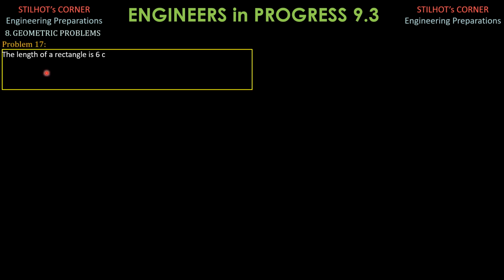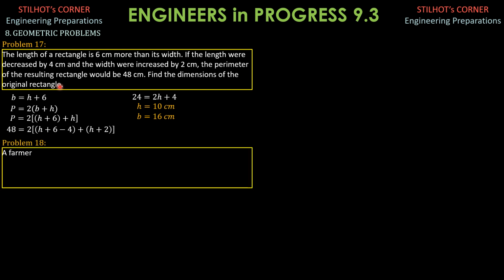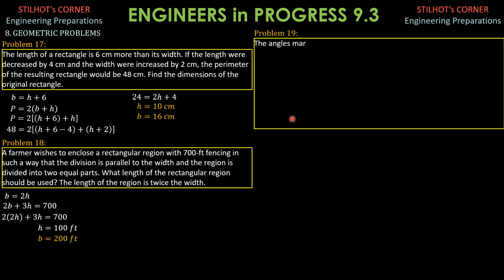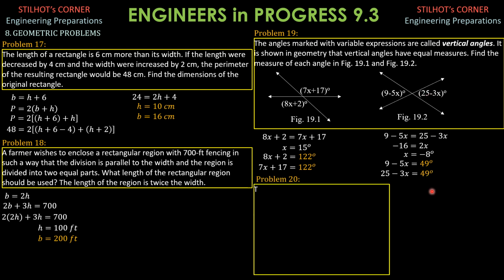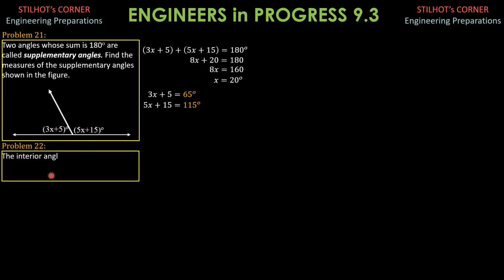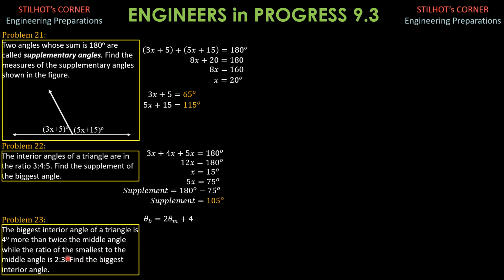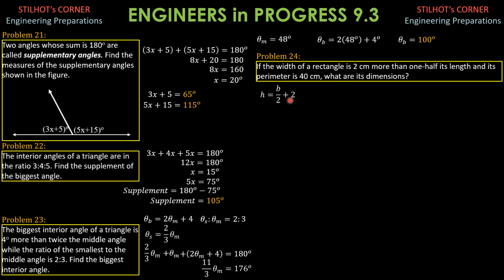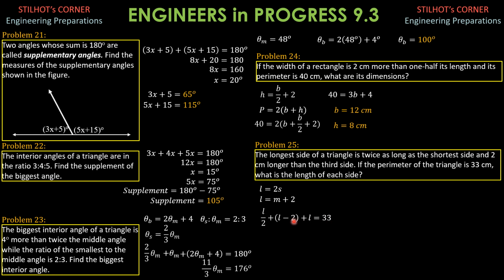ENGINEERS in PROGRESS 9.3